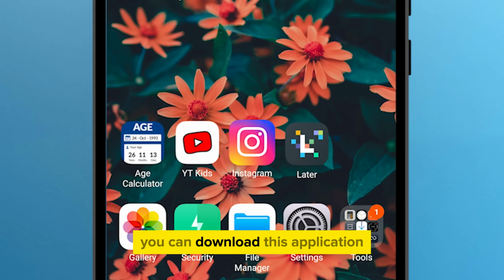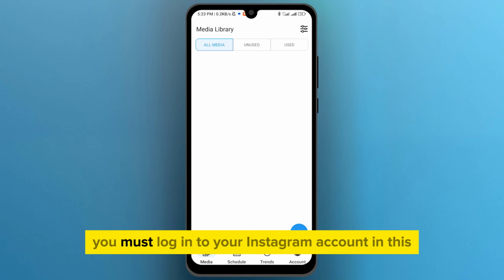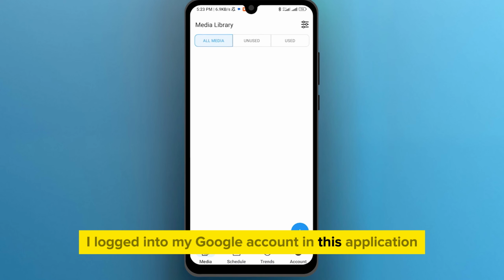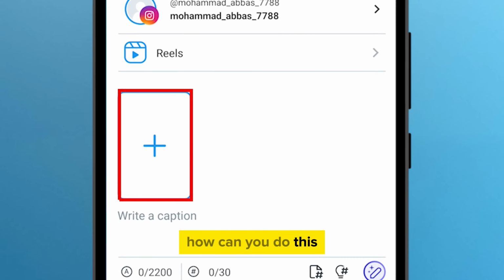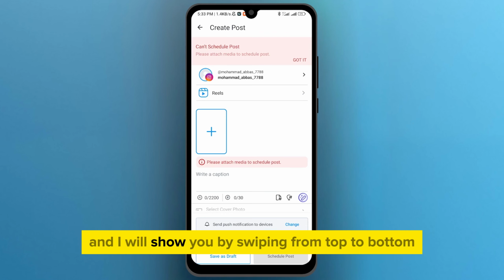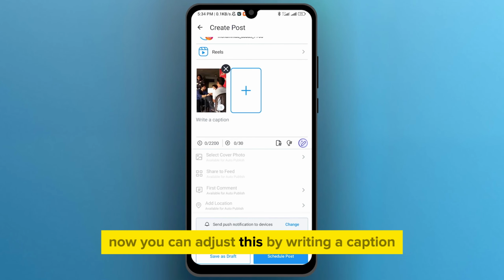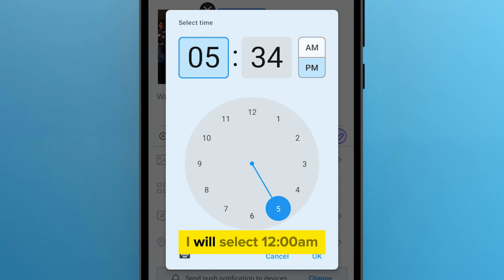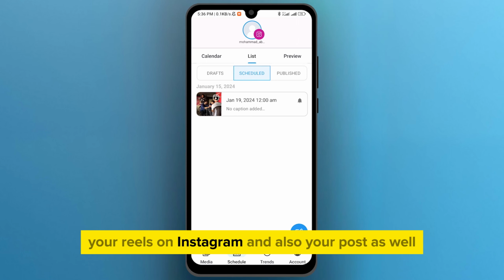How to Schedule Reels on Instagram with Later [2024] Easy Tutorial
Discover the ultimate guide on "How to Schedule Reels on Instagram with Later" and master the art of managing your Instagram content like a pro in 2024! If Instagram's removal of the scheduling feature has thrown a wrench in your content planning, worry no more. Our step-by-step tutorial will walk you through the process of using the Later app to efficiently schedule your Instagram Reels ahead of time.

📌 Video Timestamps:

00:00 - Introduction to Scheduling Reels on Instagram
00:13 - Downloading Later from the Google Play Store and Apple Store
00:25 - Setting up Your Account on Later
00:52 - Initial App Loading Time
01:20 - Uploading Your Reel to Later
02:27 - Scheduling Your Uploaded Reel
02:55 - Verifying Your Scheduled Post
03:09 - Closing Thoughts and Feedback Request

🛠 What You'll Learn:

Why you need an additional app to schedule Instagram Reels in 2024.
How to download and set up the Later app for reel scheduling.
Step-by-step instructions on uploading and scheduling your Instagram Reels using Later.
Tips for ensuring your scheduled posts go live at the desiredtime.

💡 Key Takeaways:

Discover the workaround for Instagram's removal of the direct scheduling feature.
Learn how to use Later, a powerful tool for scheduling Instagram Reels and posts.
Get practical tips to enhance your content planning and social media strategy.

Don't miss out on our latest tutorials and tips to elevate your social media game.

Remember, your engagement helps us create content that matters to you. We're excited to hear your success stories and answer any questions you may have about scheduling Instagram Reels with Later.